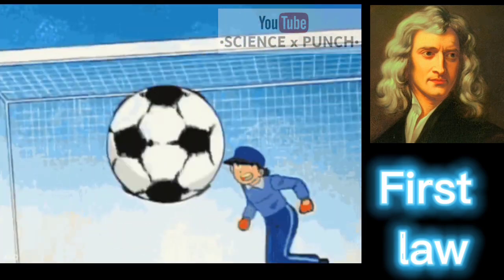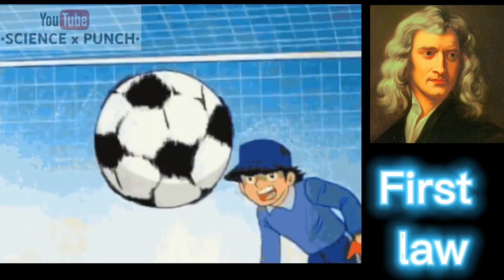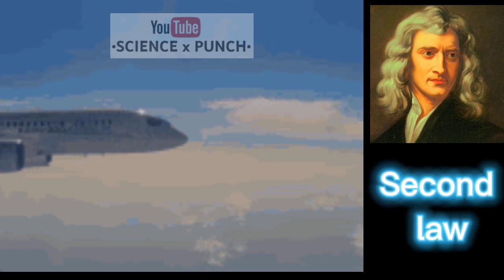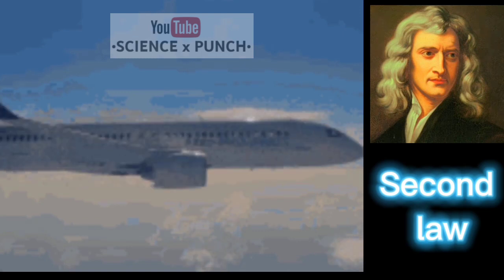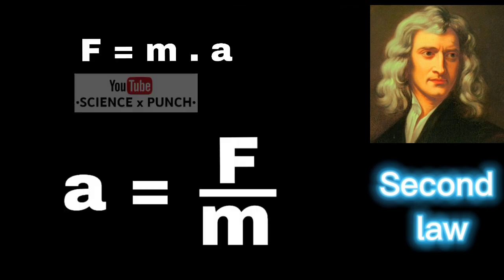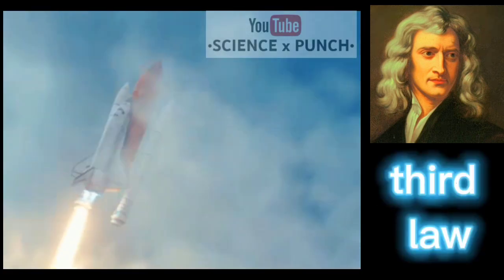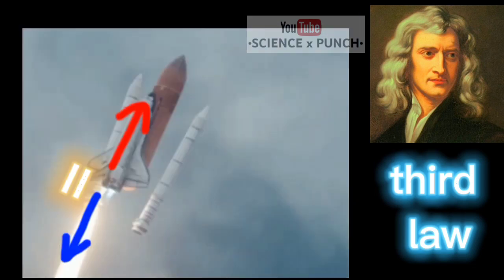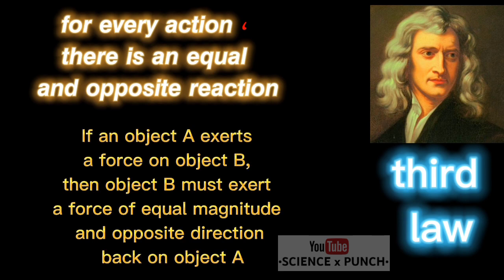Newton's laws of motion | Practical examples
mécaniqueFirst law
newton's first law of motionnewton's second law of motionThird low of motionconstant acceleration physicsAcceleration physics